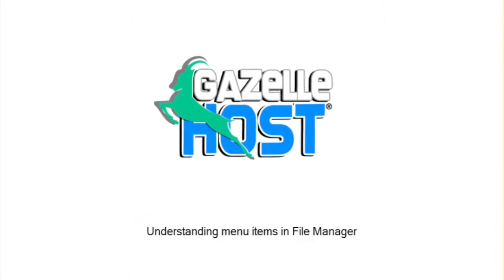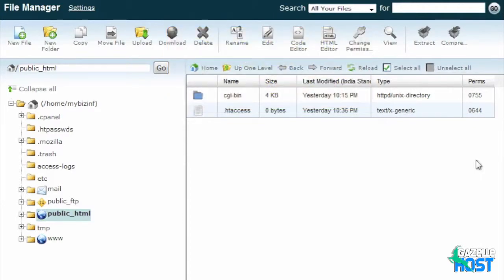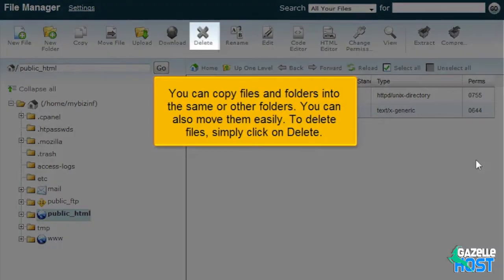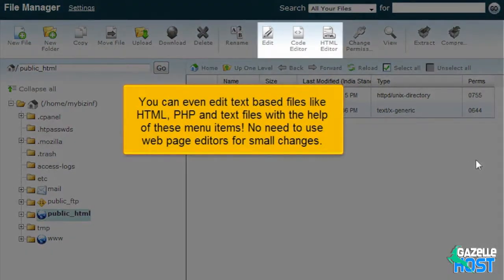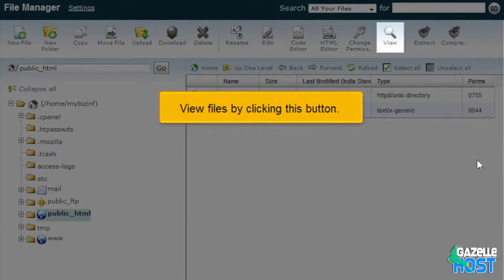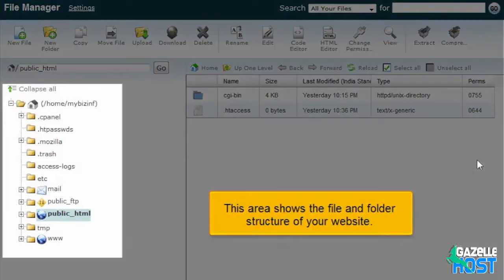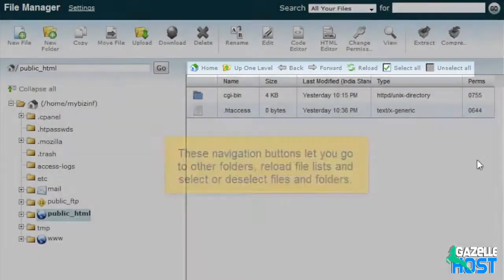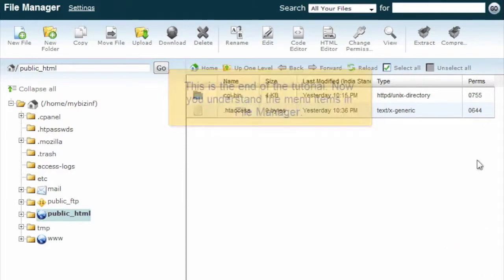File Manager and Menus in File Manager - Web Hosting University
The cPanel File Manager has powerful features to manage your files. Let's check all of the features you can use in this web-based file manager.

1) You can create new files and new folders with these menu items.

2) You can copy files and folders into  the same or other folders. You can also move them easily. To delete files, simply click on Delete.

An FTP client is no longer needed to upload and download files and folders. You can simply do it via these buttons!

You can even edit text based files like HTML, PHP and text files with the help of these menu items! No need to use web page editors for small changes.

3) Some web based script installations will require you to change file and folder permissions, which you can do with this button.

4) View files by clicking this button.

5) Have too many files to upload? Just compress it and upload it in a ZIP file and extract it with this button.

6) Too many files to download? Just compress it with this button.

7) This area shows the file and folder structure of your website.

8) This area shows the contents of the selected file or folder (in this case, the public_html folder).

9) These navigation buttons let you go to other folders, reload file lists and select or deselect files and folders.

10) You can also search files here.
We will learn all these navigation items in detail in the next tutorials.